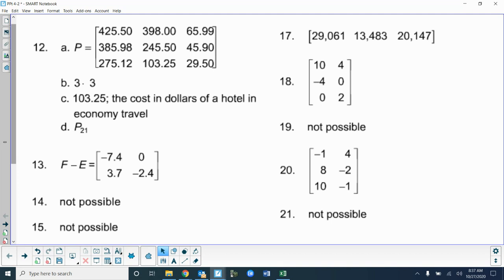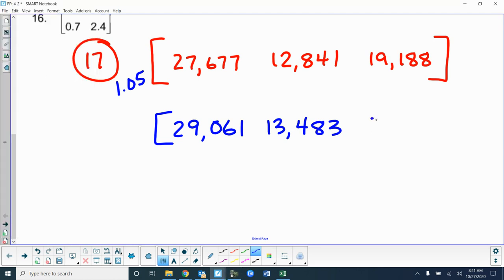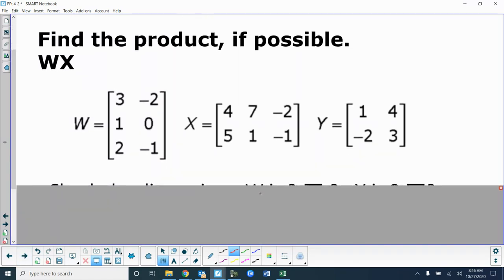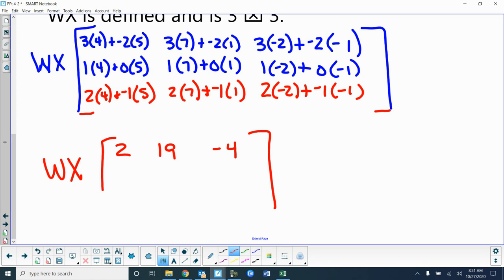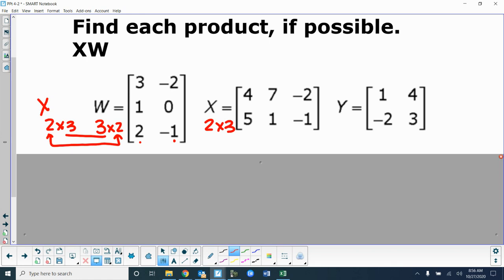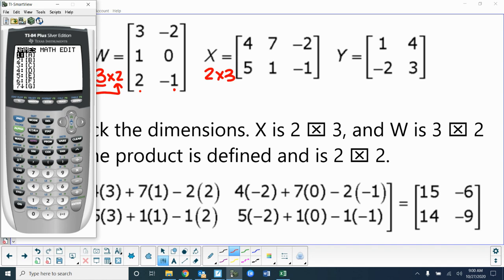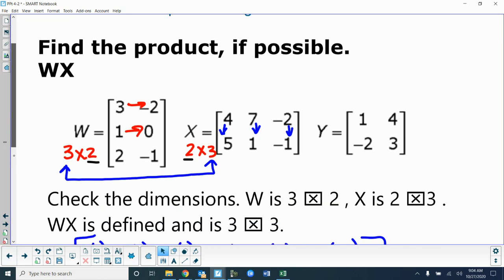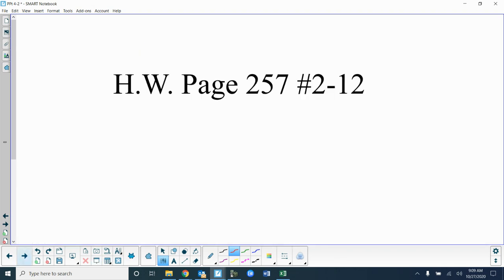Alg. 2, Section 4.2, 10/27/20